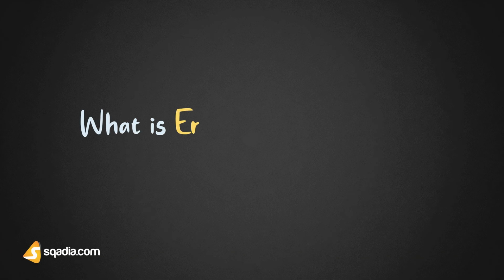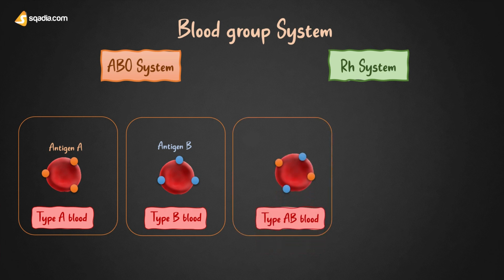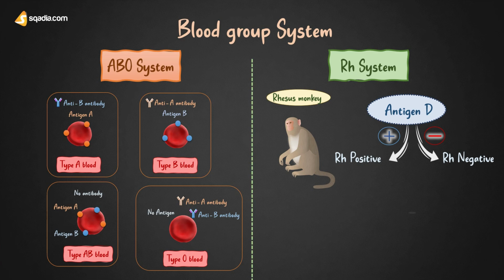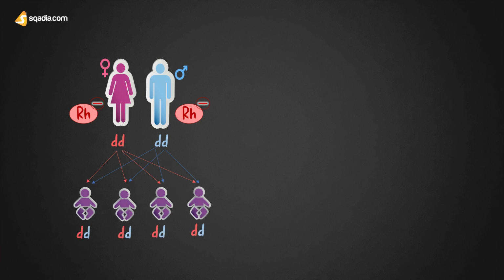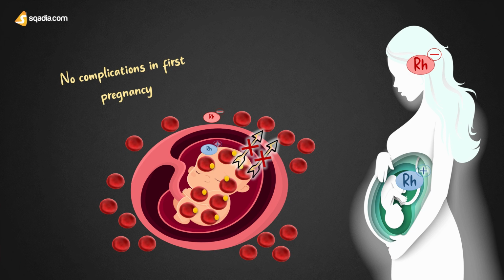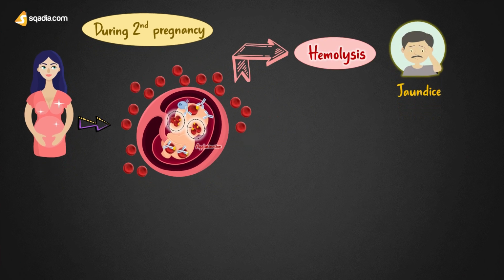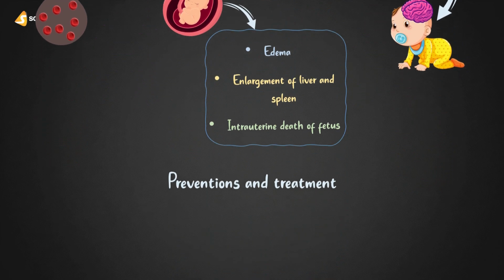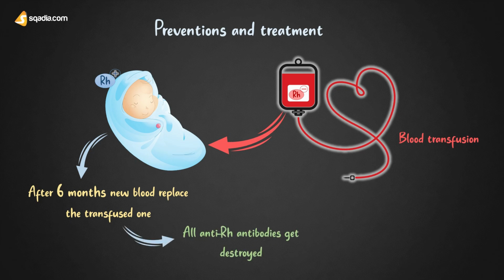What is Erythroblastosis Fetalis? | Cell Biology | Medical Physiology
Do you know, what is Erythroblastosis fetalis? Its cause, signs and symptoms, and sequence of events are all well explained in this short video.

▬ 📃Erythroblastosis Fetalis ▬▬▬▬▬▬▬▬▬▬
Erythroblastosis fetalis is a disorder in fetuses and newborns, characterized by the presence of erythroblasts in blood. Its main underlying cause is Rh incompatibility.

This Rh incompatibility between mother and fetus is seen, when mother is Rh negative, having no Rh antigen on erythrocytes. But the fetus is Rh positive, having Rh antigen on erythrocytes.

There is no complication in a first pregnancy, but if in consecutive pregnancies, the fetus is still Rh positive, then it may cause Erythroblastosis fetalis.

The complications of this disease are;
👉 Jaundice
👉 Severe Anemia
👉 Hydrops fetalis
👉 Kernicterus

Different prevention and treatment options are available, but if remain untreated or in severe cases, it may cause death of the patient.

So, this was a brief glimpse of the topic.